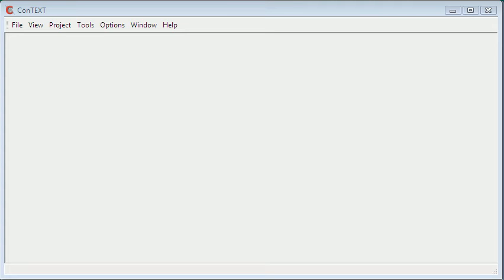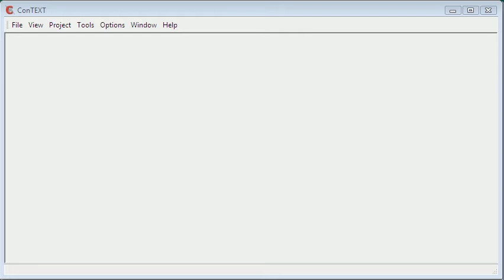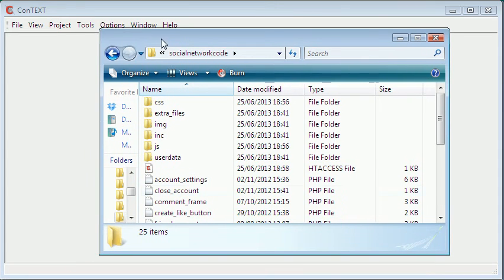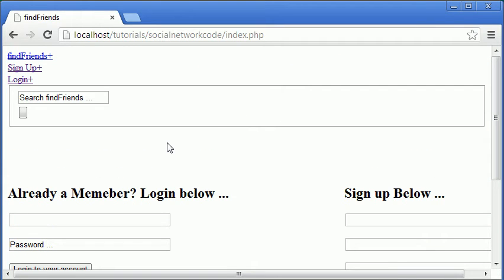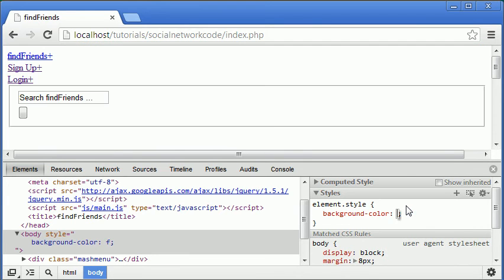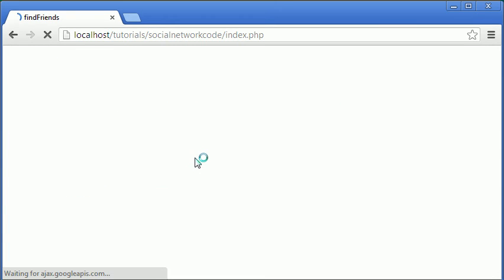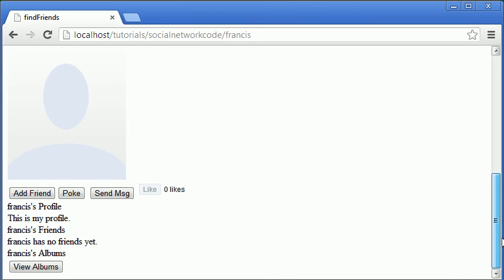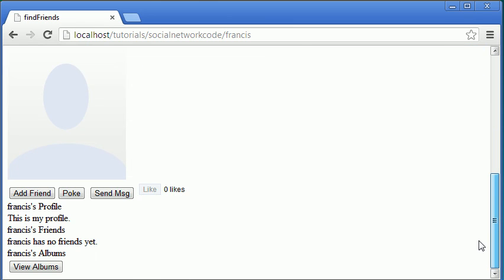Social Network Source Code (Link in Description)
The source code from the original social network series without any files that I didn't create myself.